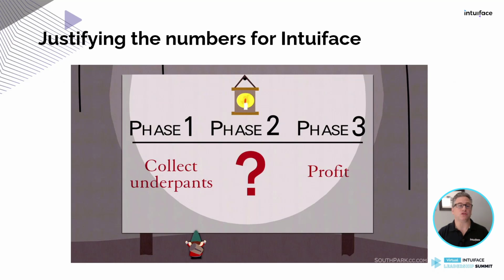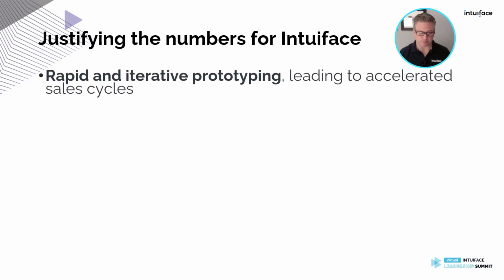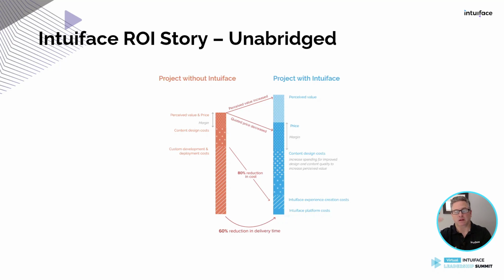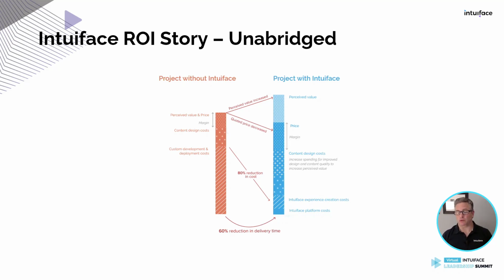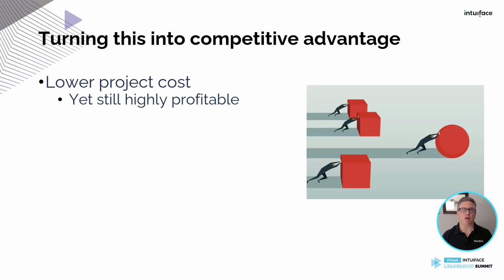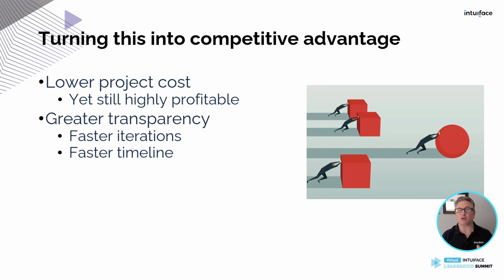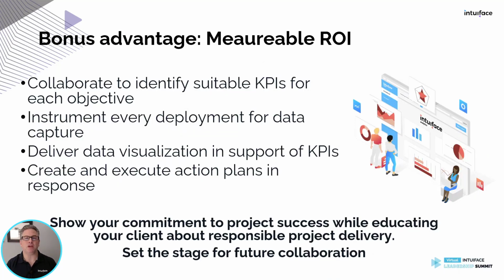IntuifaceLeadershipSummit2021 | Cost Evaluation of an Intuiface-Based Project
How much does an ROI discussion find its way into your pitch? In this session, we'll show you the numbers for cost and time savings with Intuiface, then discuss how to incorporate this knowledge in your talks with prospects.

Timecodes
0:00 - Intro by Geoff Bessin, CMO at Intuiface
1:21 - Intuiface vs Custom Development is not (yet) top of mind
6:36 - Intuiface ROI Story
10:40 - Turning this into a competitive advantage
12:59 - Bonus advantage